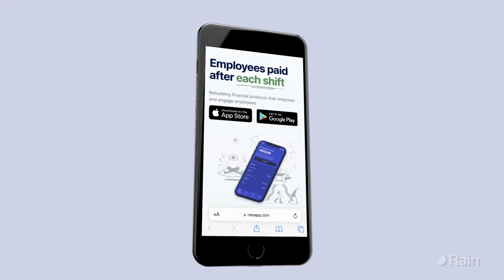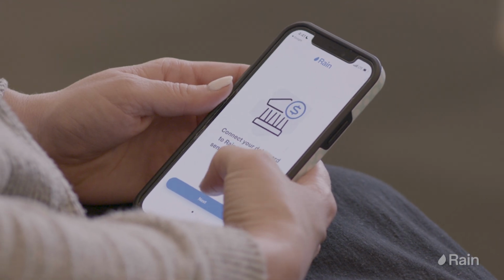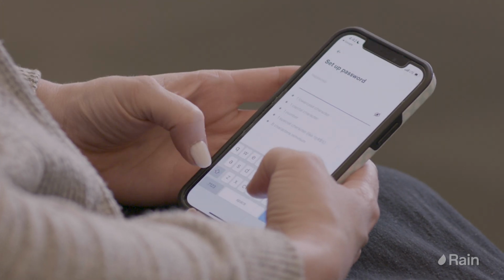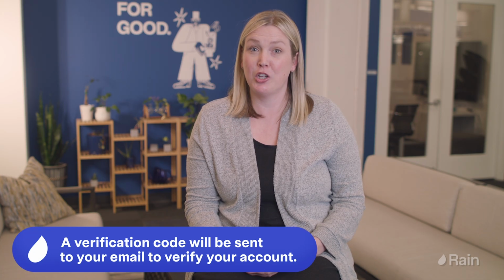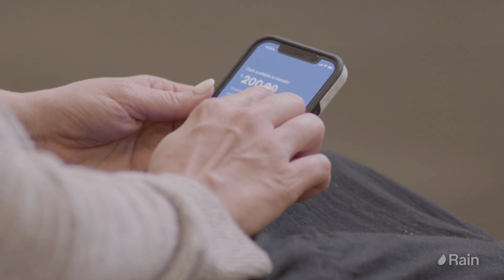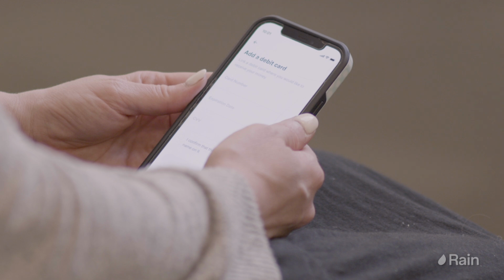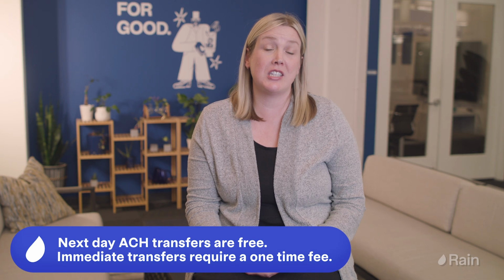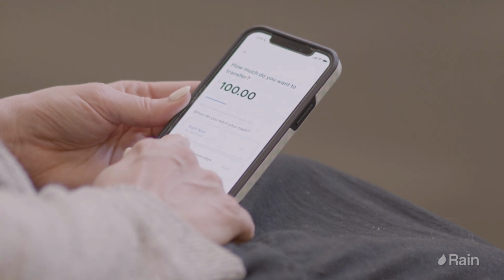FIRST TIME USING THE RAIN APP? (App Walkthrough)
This video has been replaced with our latest App Setup Guide. to view!